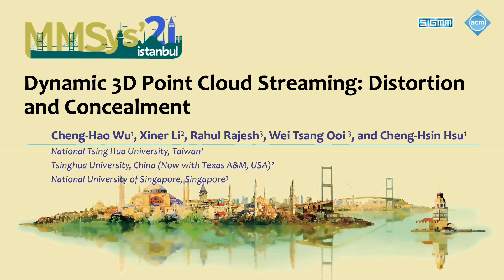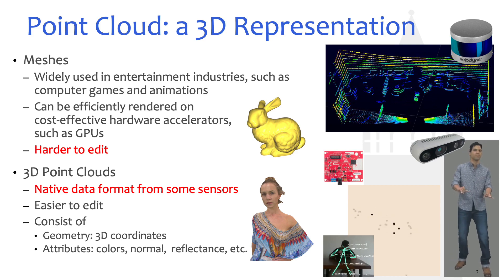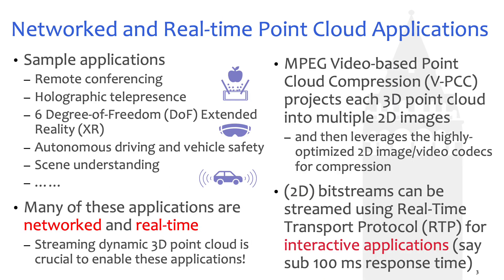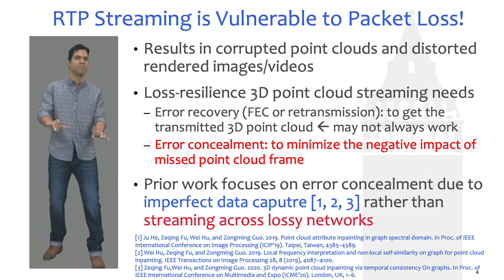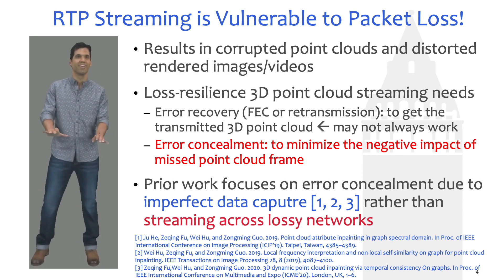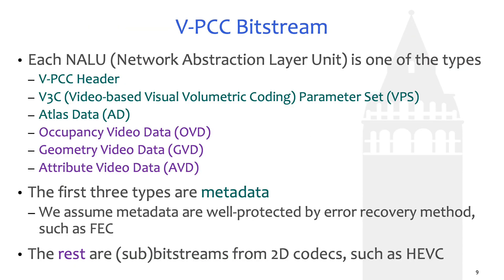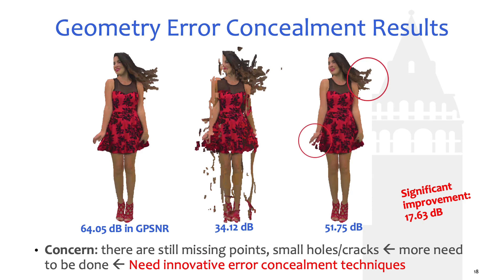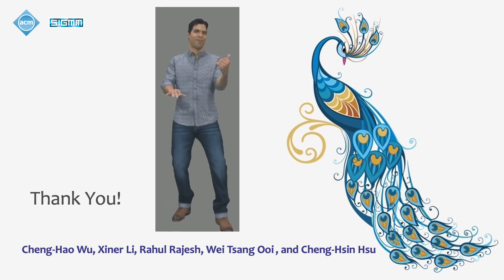Dynamic 3D Point Cloud Streaming: Distortion and Concealment